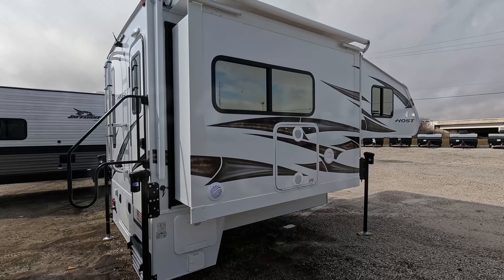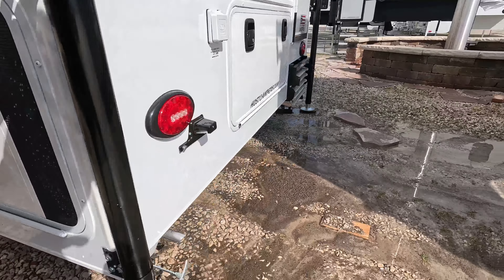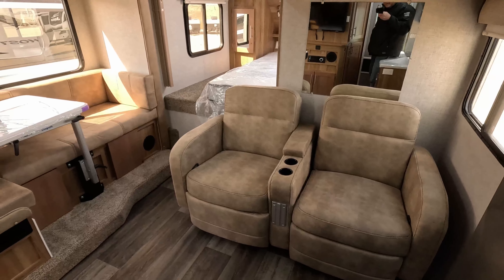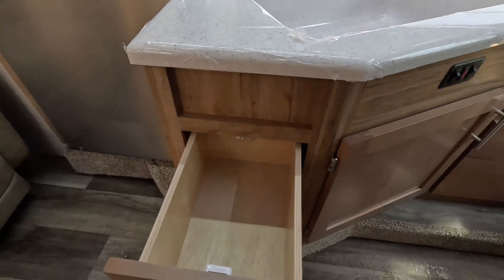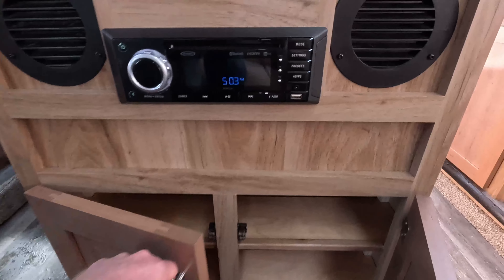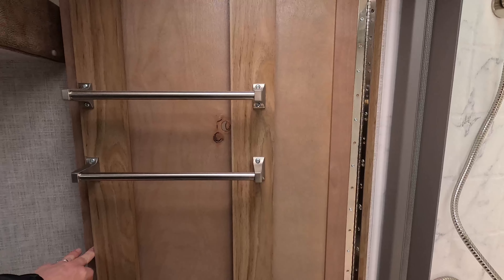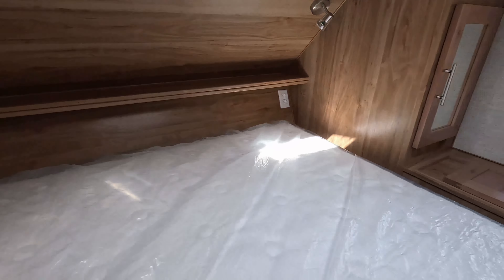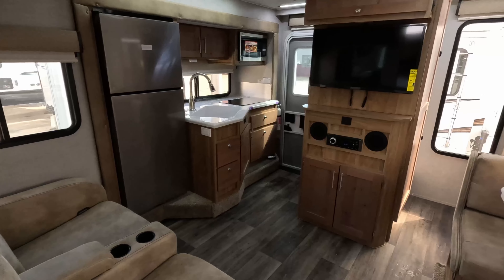2024 Host Cascade Truck Camper White Counters